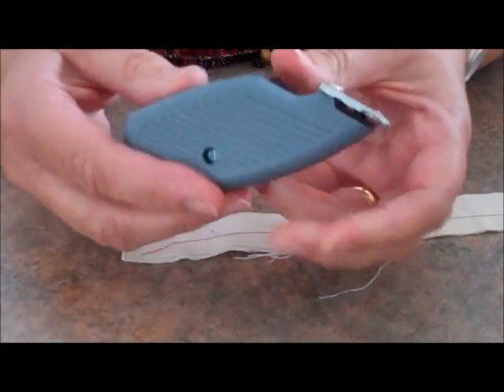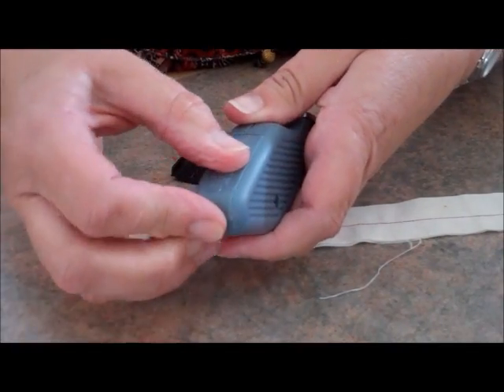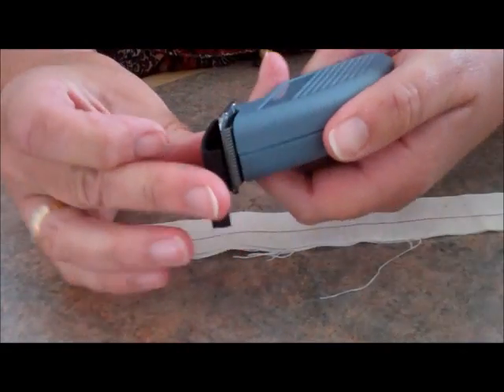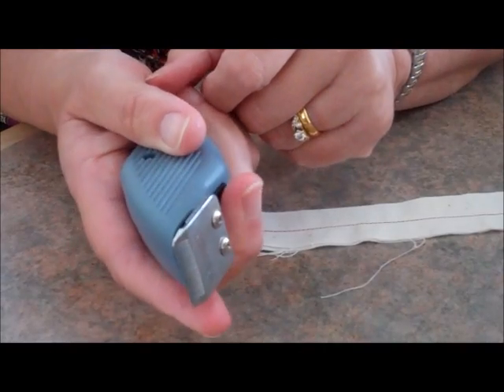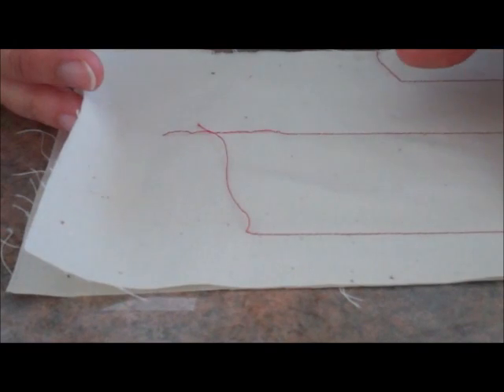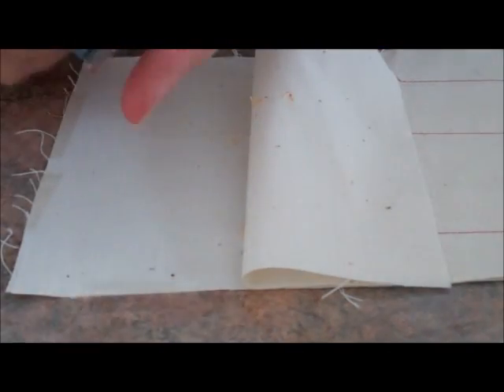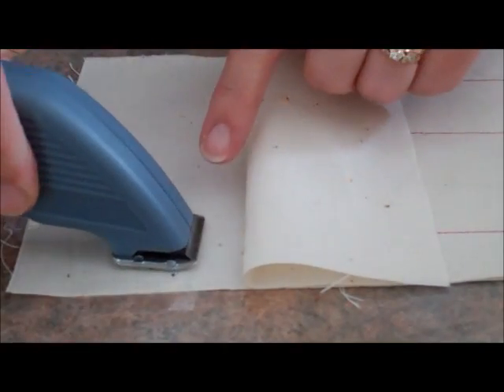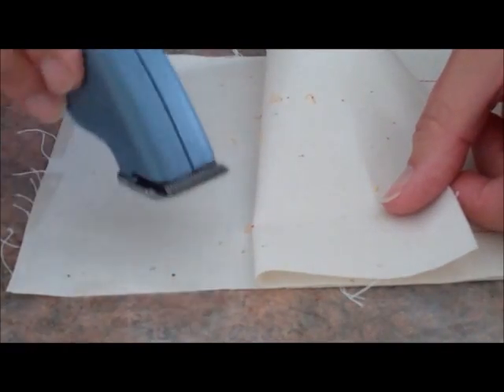the quick ripper.wmv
The Quick Ripper